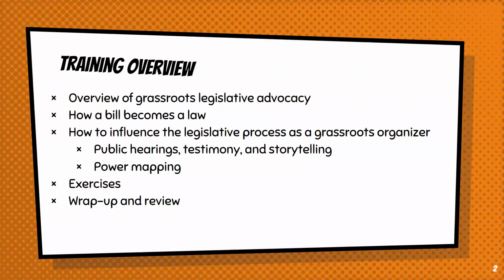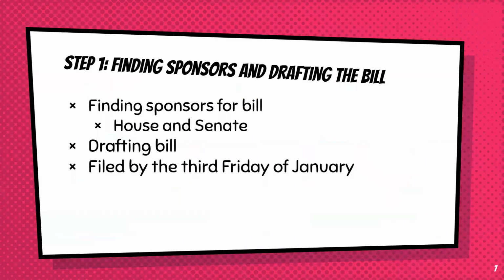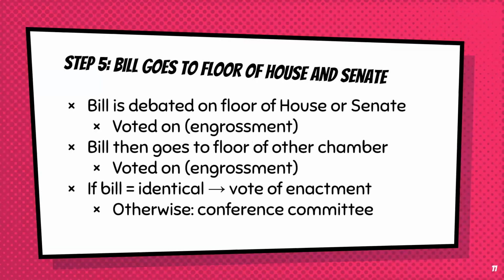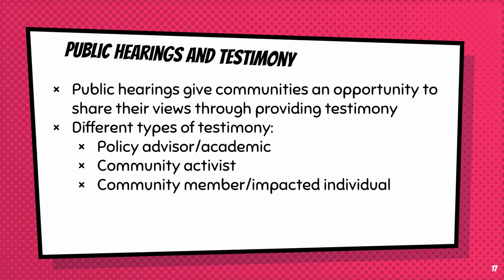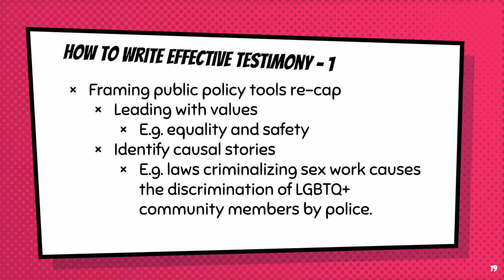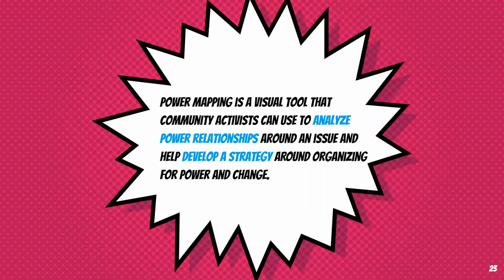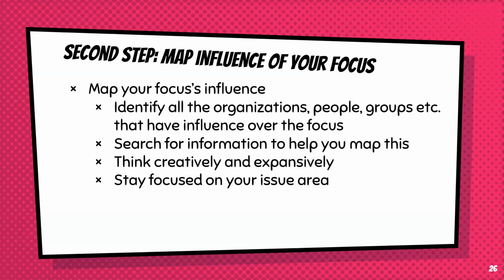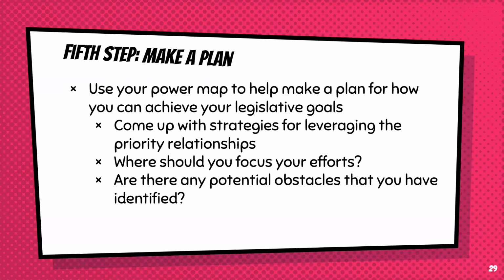Engaging in Grassroots Legislative Advocacy